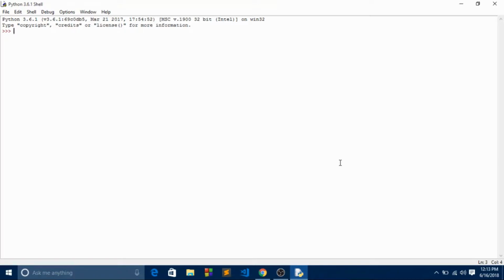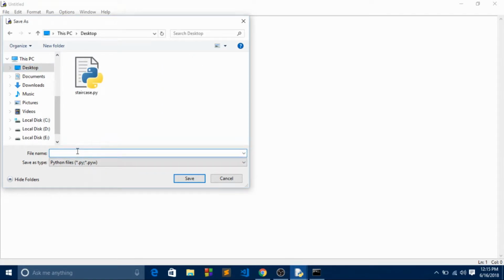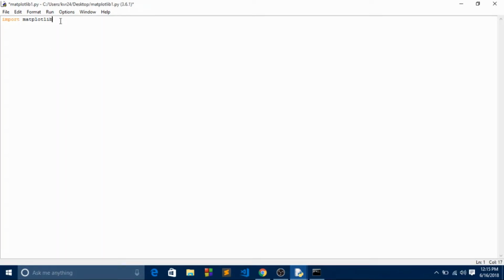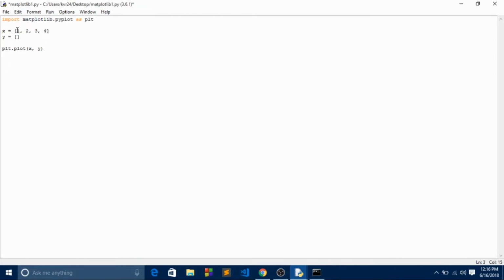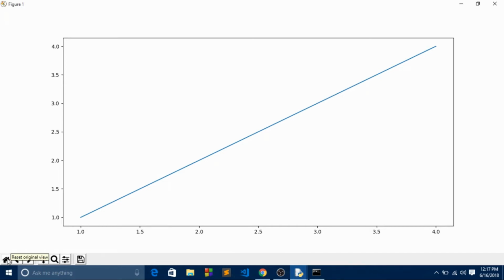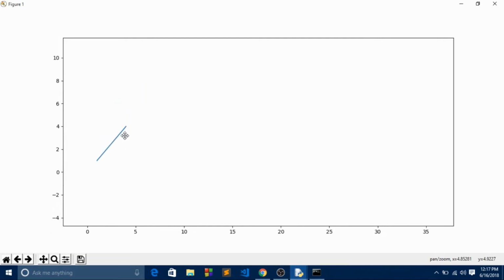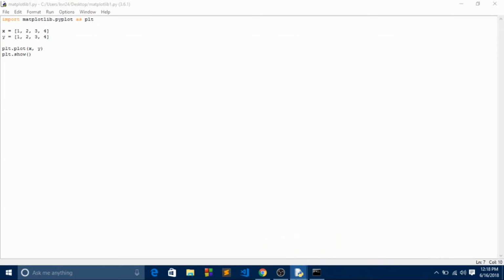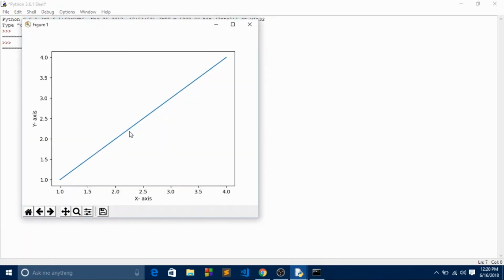Python Data Visualisation using Matplotlib - 1- Introduction & Installing Matplotlib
Python data analysis / data science tutorial. Python Data Visualisation using Matplotlib. I am going to teach you about matplotlib and data visualisation using Python.